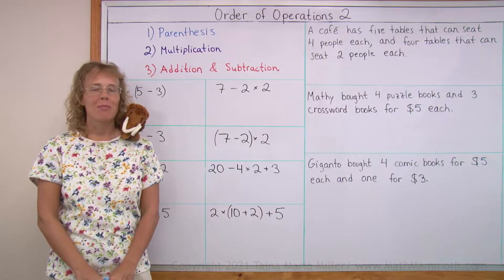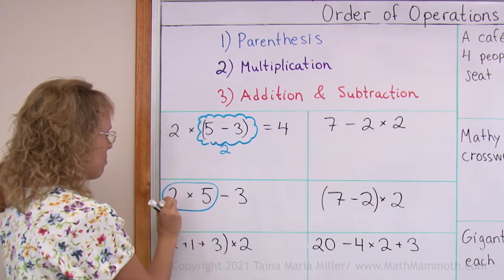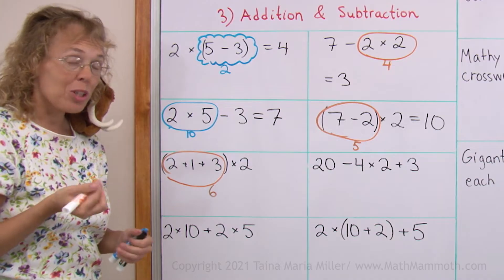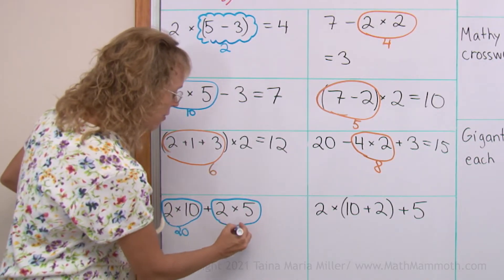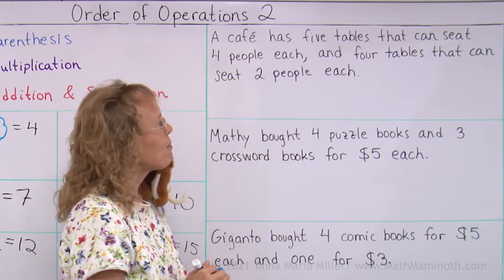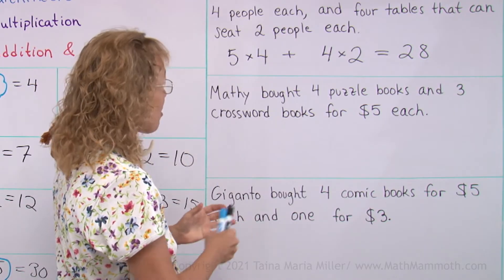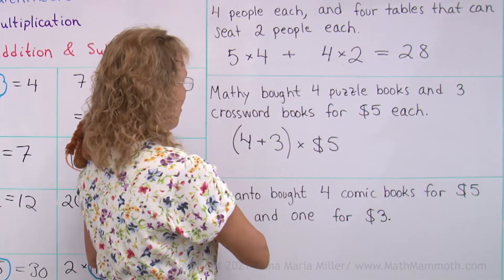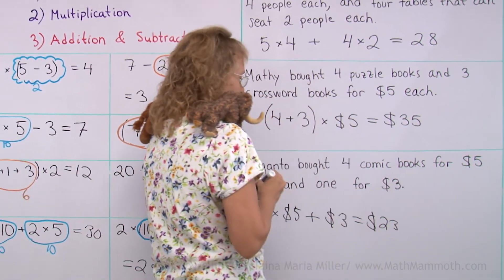The order of operations - parenthesis, multiplication, addition & subtraction (3rd grade math)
In this lesson we study the order of operations - but only with a limited set of operations. The math problems (expressions) in the lesson may include parenthesis, multiplication, addition & subtraction, but no division or other operations. This is because students are studying this after they have learned multiplication, but not yet division, in 3rd grade.

The reason I like teaching the order of operations in the early grades is so that students get exposed AND get to practice WRITING expressions (we call them "math sentences") with several operations - and thus they get used to problems the involve more than one operation. Too many times, math books focus on word problems and questions with only one operation, in grades 1-3. As a result, children often don't learn to solve word problems that require more than one operation.